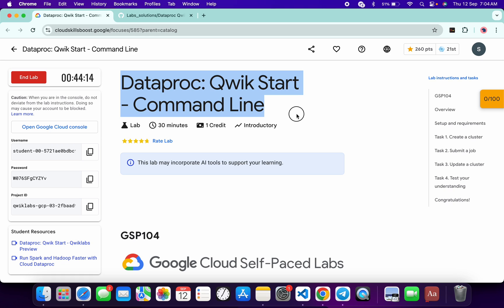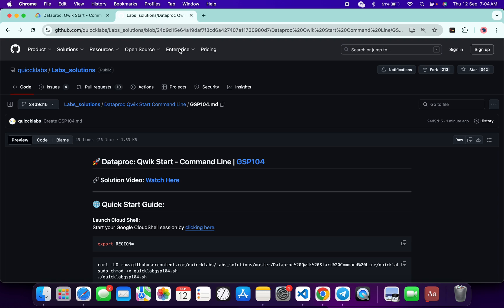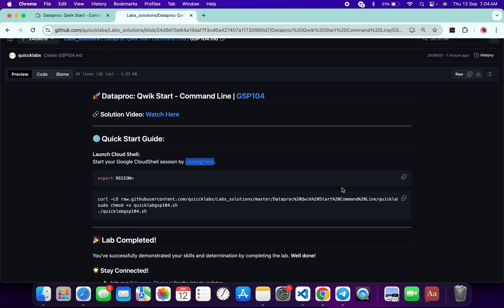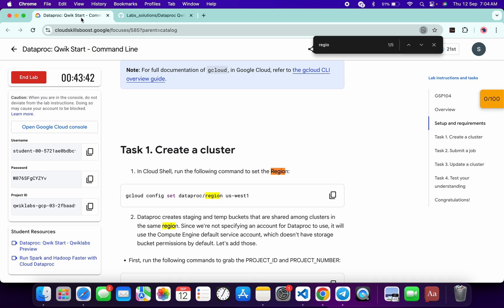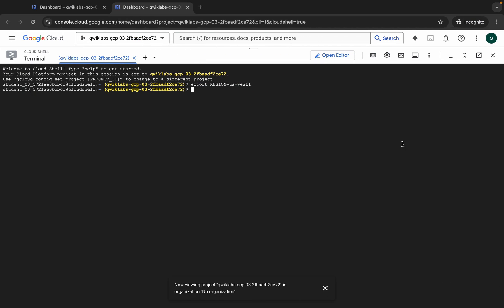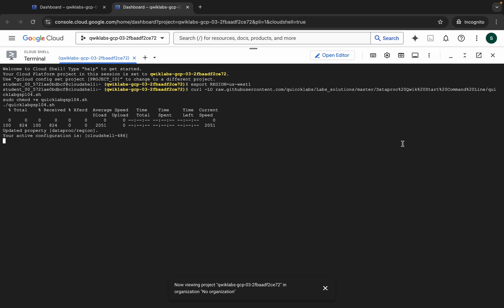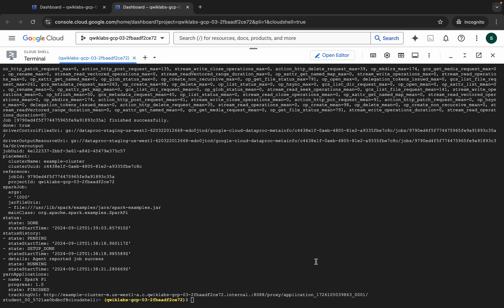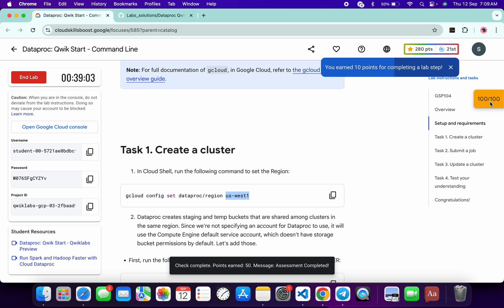[2024] Dataproc: Qwik Start - Command Line | qwiklabs | GSP104 | [With Explanation🗣️]